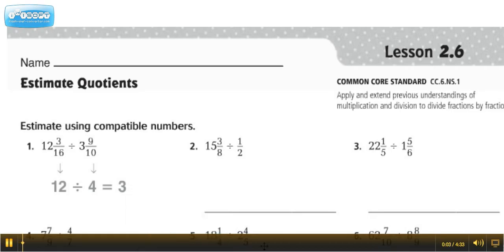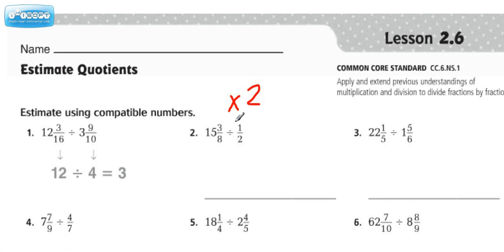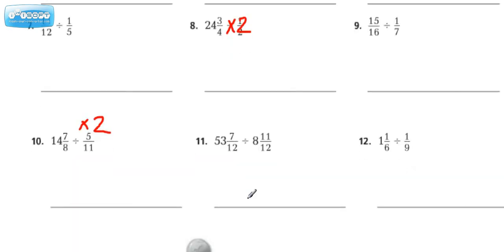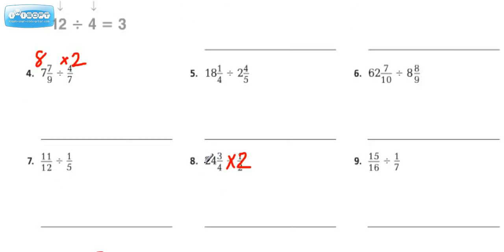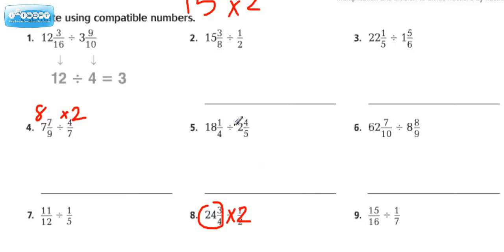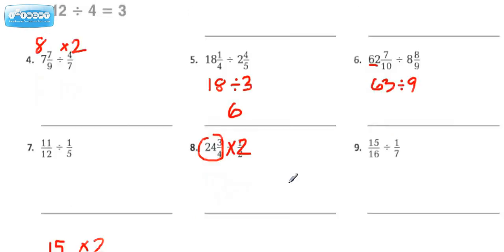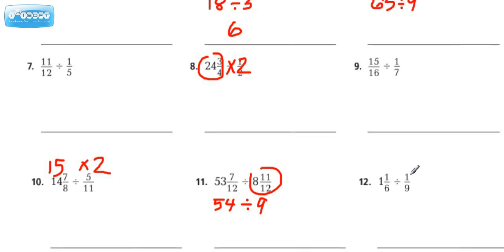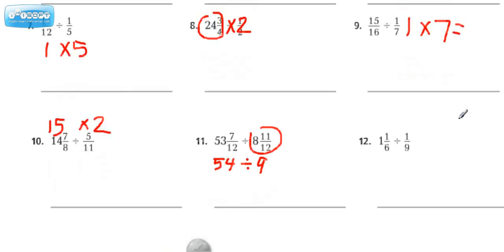Estimate Quotients 2 6 (Mixed Numbers and Fractions) Go Math Grade 6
Learn how to estimate fraction and mixed number quotients